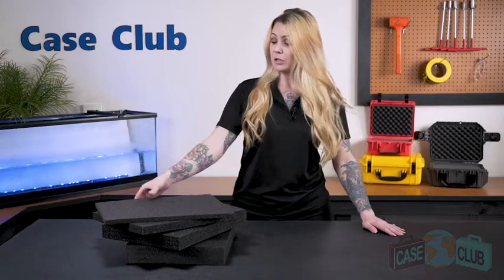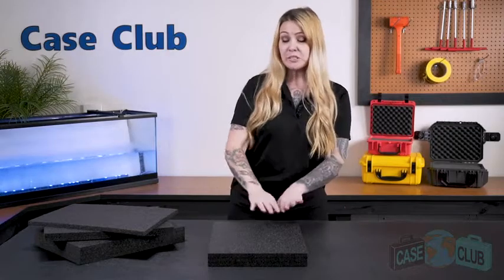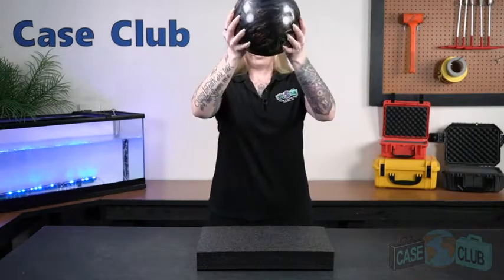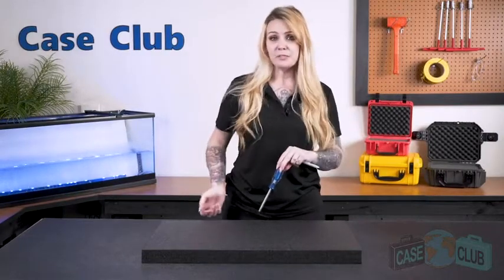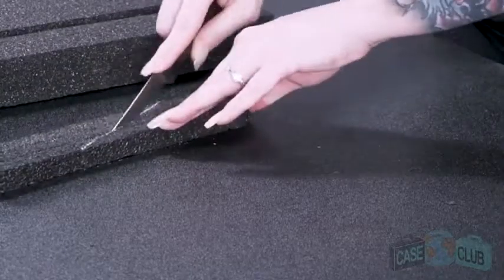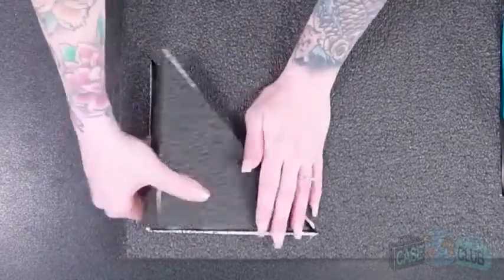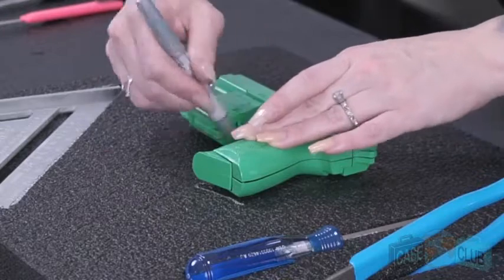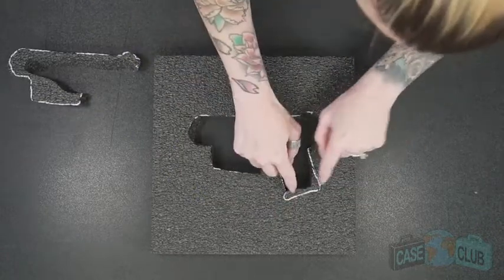Case Club Customizable Polyethylene/Polyurethane/Convoluted Foam 18 x 16 Inches Reviews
This is the best Cushioning Foam in the marketplace with cheap price that you can easily afford.

Military Grade Polyethylene foam measuring 18 x 16 x 1.0 inches

Case Club Customizable Polyethylene/Polyurethane/Convoluted Foam 18 x 16 Inches